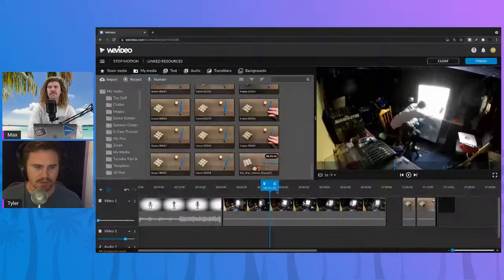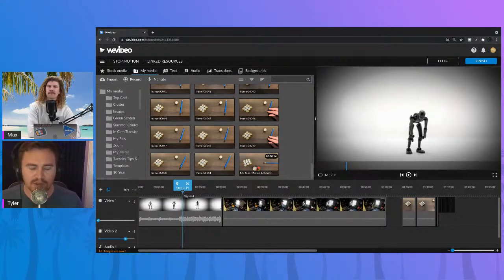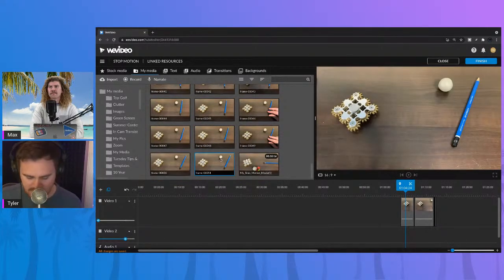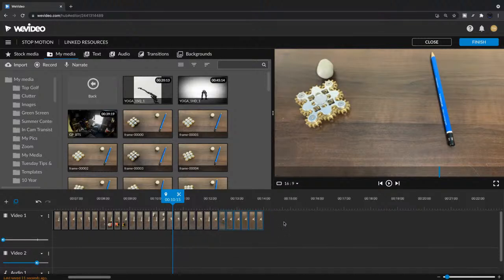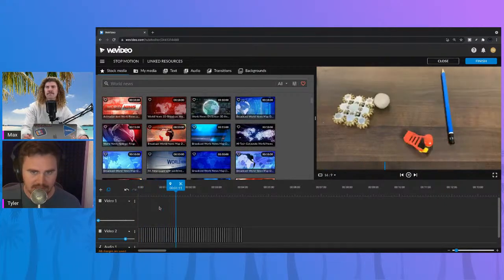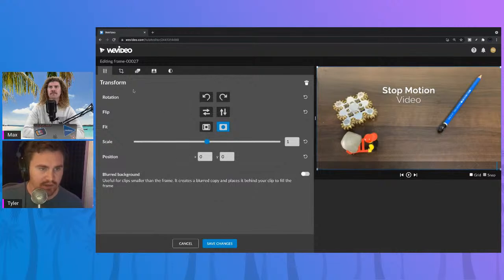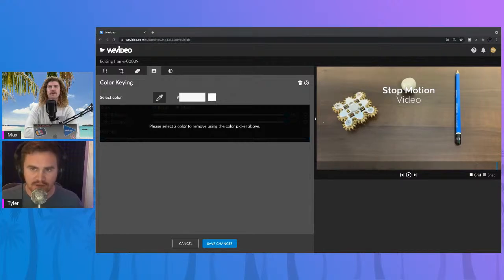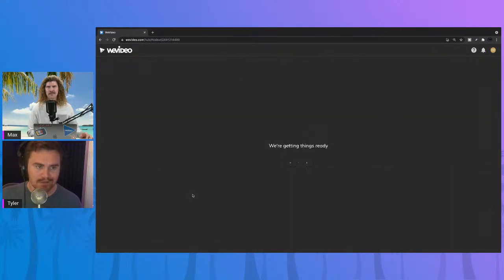WeVideo Tips and Tricks LIVE: How to make stop motion videos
👉 Episode 74

In this live episode of Tips and Tricks, we'll go over the simple steps on how to create stop motion animations using WeVideo. Stop motion requires a lot of organization, planning and patience. But the creative possibilities are almost endless!